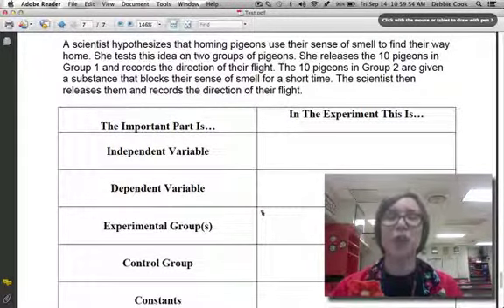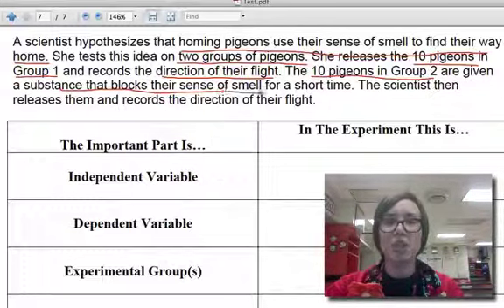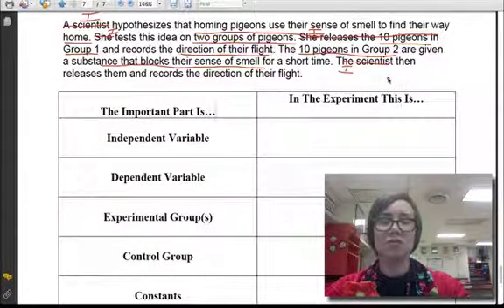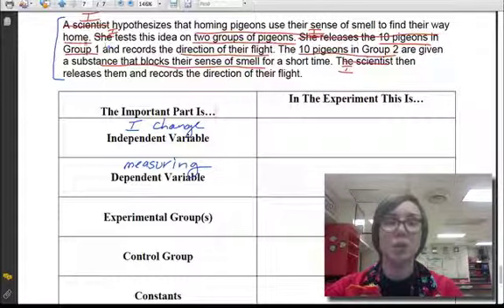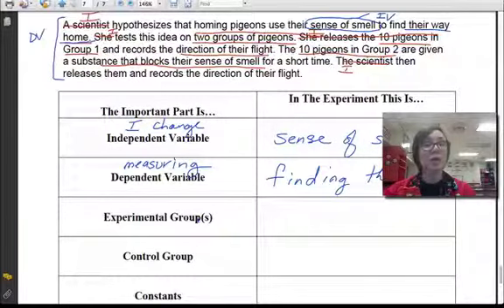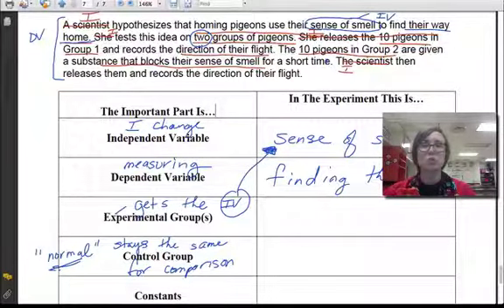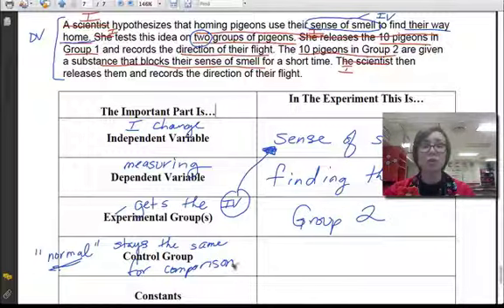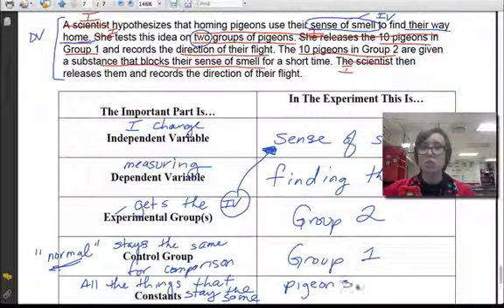HW8 More Experimental Design Practice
Experimental Design Practice